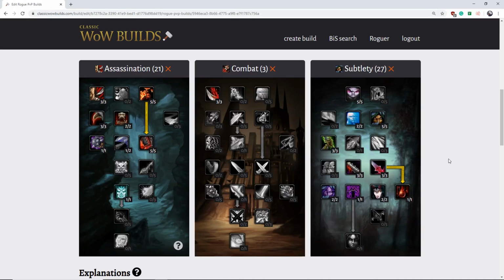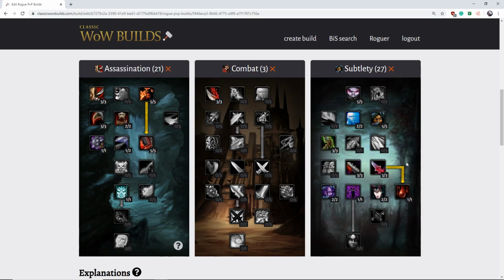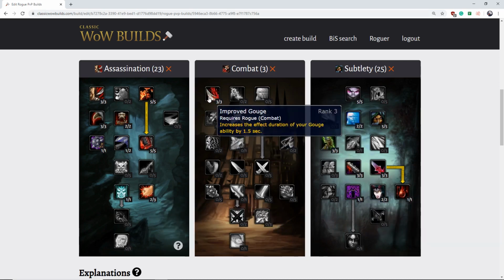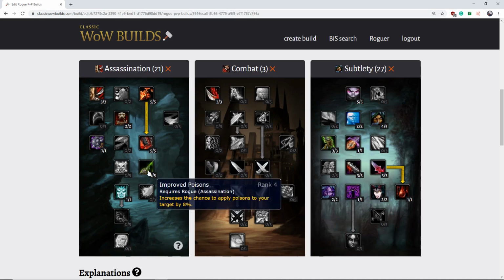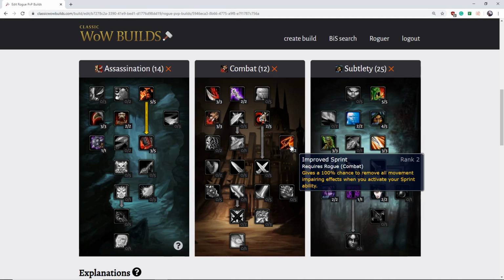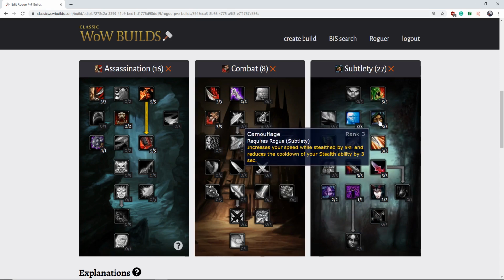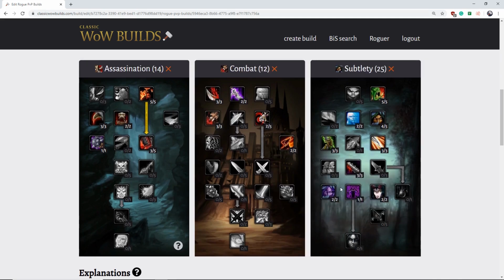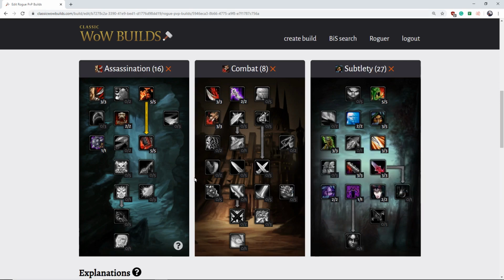Rogue Advanced PvP Talent Breakdown | Classic Wow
In this video, I go over how to customize your pvp build to fit the pvp content you are doing.